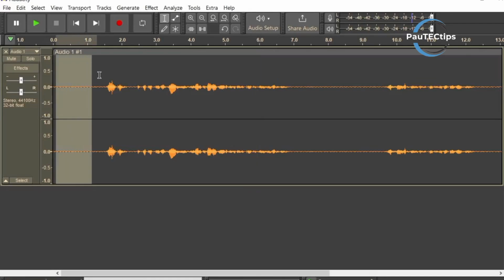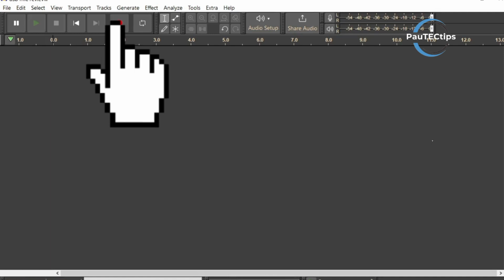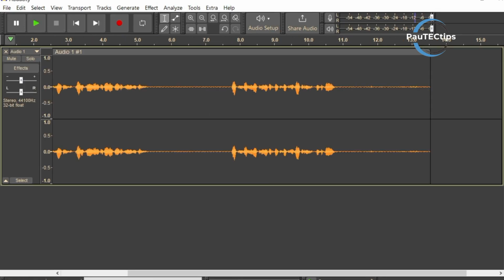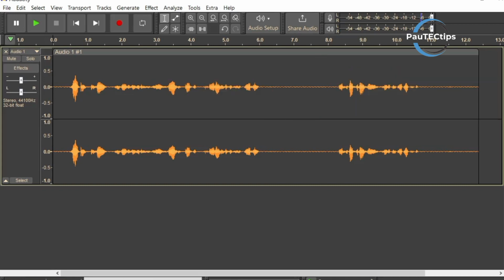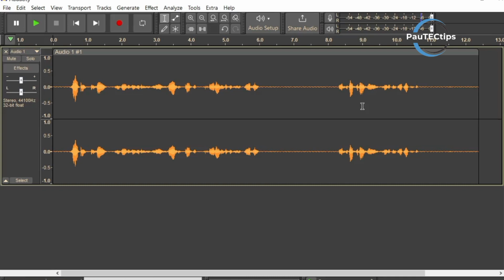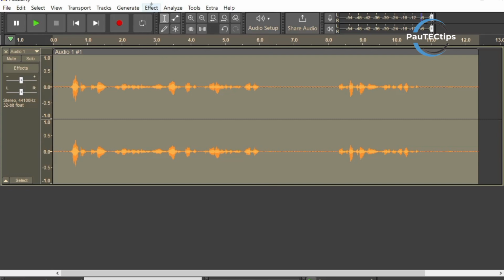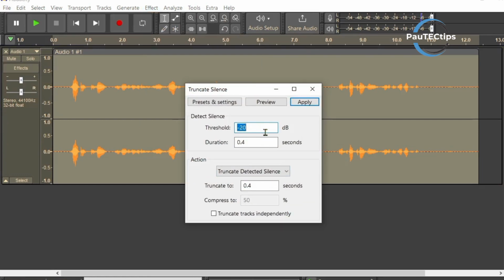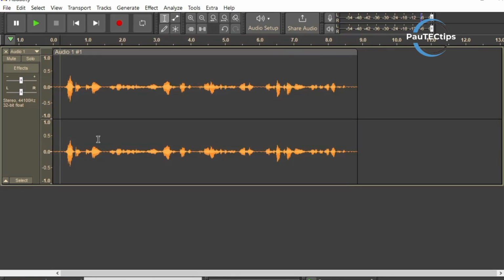Level Up Your Audio Quality! How To Remove Silence Gaps With Audacity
Effortlessly and automatically Remove Silence From Your Audio with FREE Audacity!
Tired of those awkward pauses and unwanted silence ruining your perfectly good audio? Say goodbye to them forever with the magic of Audacity!

In this easy-to-follow video, you'll learn:

Simple strategies to identify and eliminate silence gaps in your audio recordings.
Master the "Truncate Silence" effect like a pro, customizing settings for a seamless listening experience.
Bonus tips and tricks to further enhance your audio quality and achieve a polished, professional sound.
Whether you're a YouTuber, podcaster, music creator, or just someone who wants to clean up their recordings, this video is for you!

No fancy software or expensive subscriptions needed, just free Audacity and your awesome audio project.

Click play and join us on this audio editing adventure!